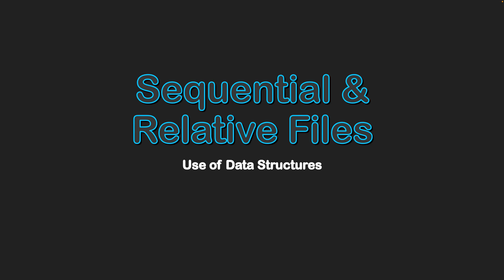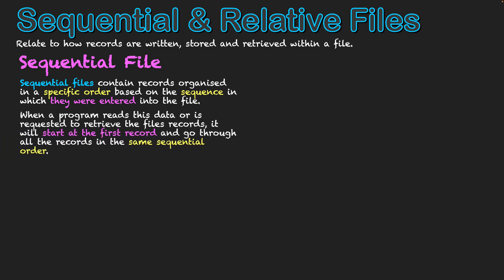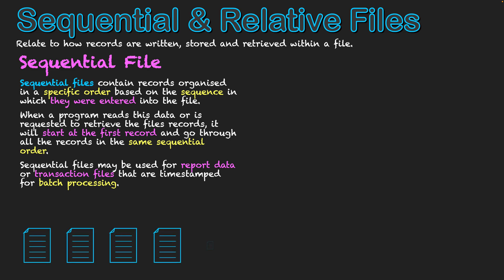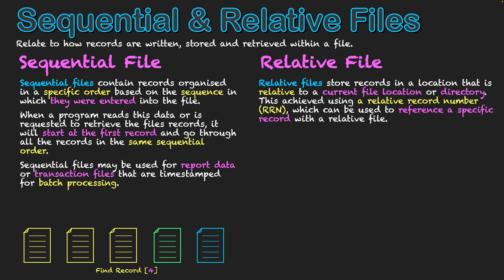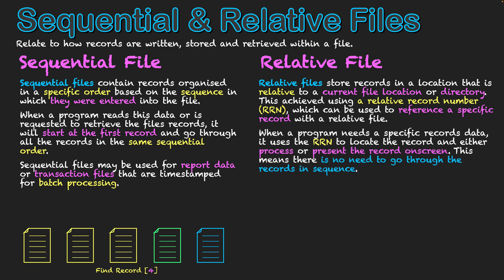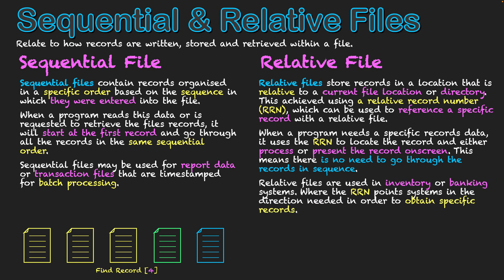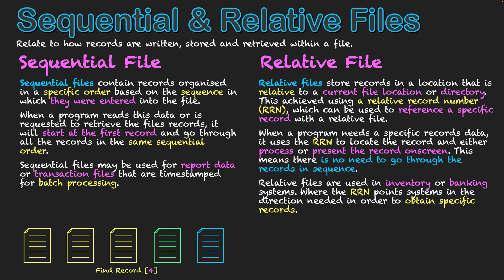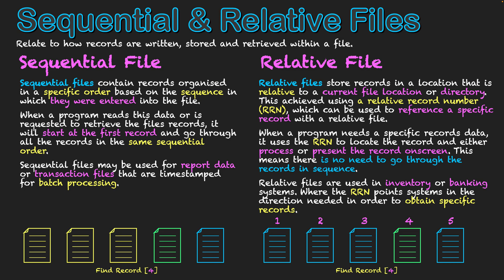Sequential & Relative Files Explained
Sequential files contain records organised in a specific order based on the sequence in which they were entered into the file.

Relative files store records in a location that is relative to a current file location or directory. This achieved using a relative record number (RRN), which can be used to reference a specific record with a relative file.